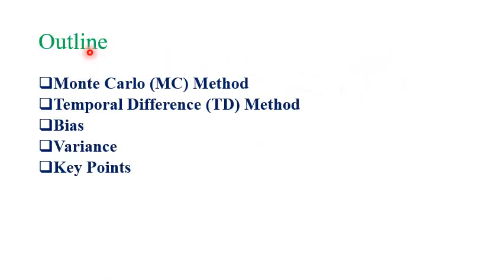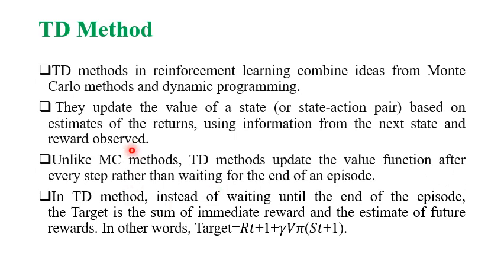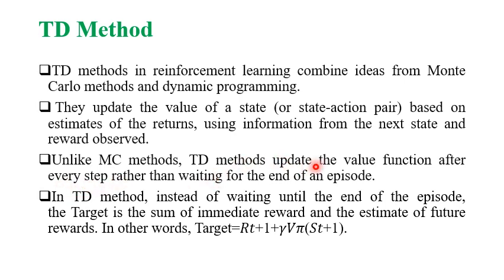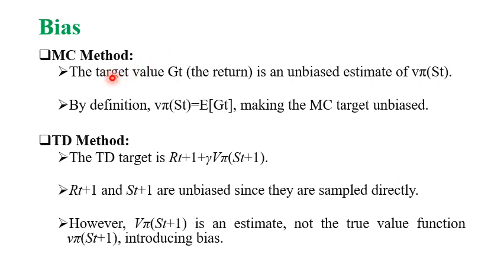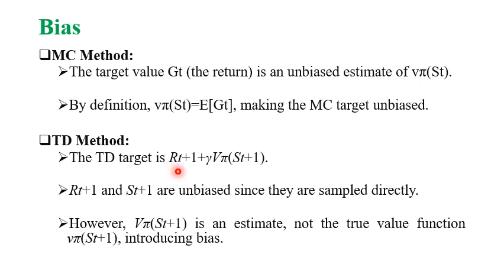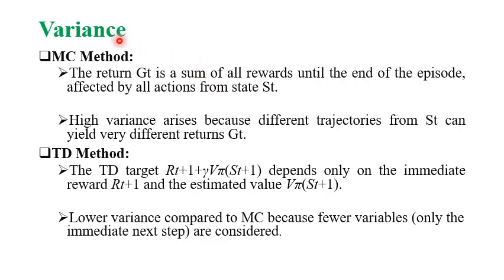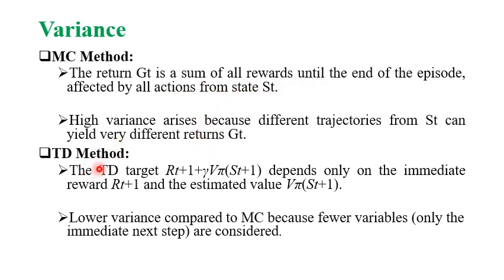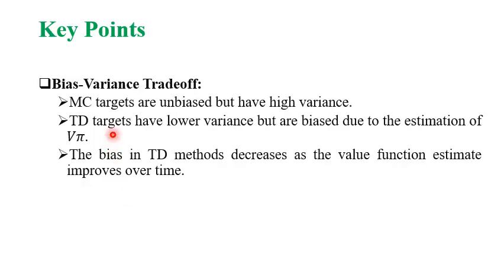Bias-Variance Trade-off in Reinforcement Learning: Monte Carlo vs Temporal Difference.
In this video, we dive into the fundamental concept of bias-variance trade-off in the context of reinforcement learning (RL), focusing specifically on the comparison between Monte Carlo (MC) and Temporal Difference (TD) methods.
Topics Covered

MC Method: We explore how MC methods operate in RL, and how they manage bias and variance.

TD Method: A detailed look into TD methods, their application in RL, and how they handle the bias-variance trade-off differently from MC methods.

Key Points: Summarizing the differences between MC and TD methods.

This video is for students, researchers, and enthusiasts of machine learning and RL who want to deepen their understanding of the bias-variance trade-off and its implications in RL algorithms.

About the Presenter:

Yousef Emami holds a PhD in Electrical and Computer Engineering from the University of Porto. His research interests include artificial intelligence and wireless communications, and he has published extensively in prestigious IEEE journals.